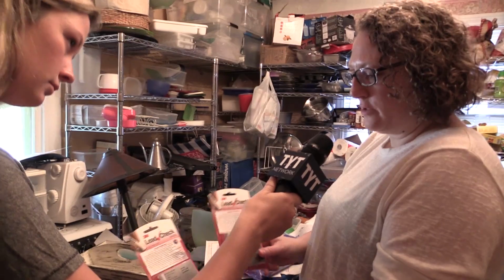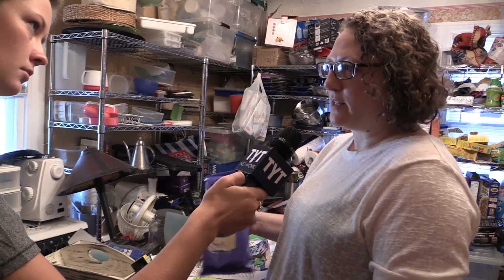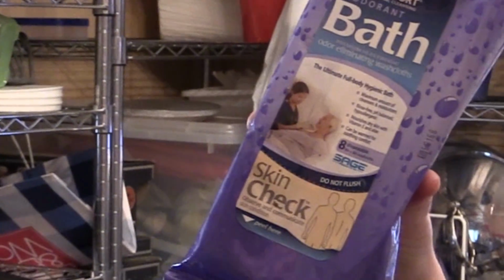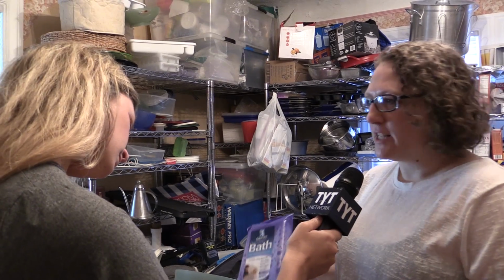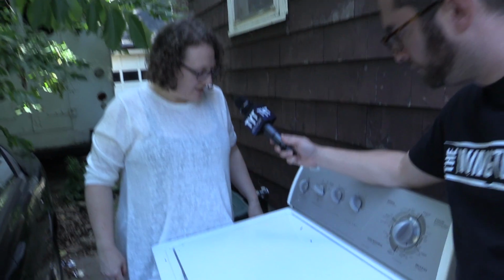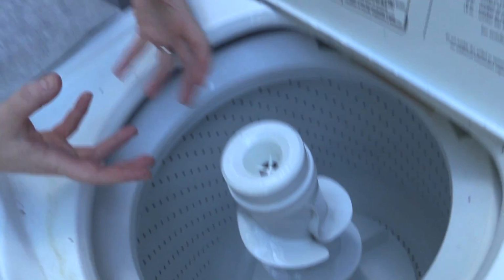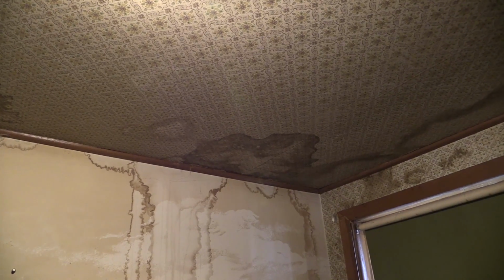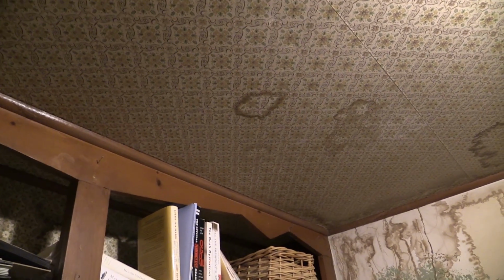Flint Is STILL a Crisis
TYT Politics Reporter Jordan Chariton and Emma Vigeland reported from the home of Laura Macintyre, a resident in Flint, Michigan. Like thousands of other residents, Macintyre is still living with lead-contaminated water causing havoc on her home and family's life.